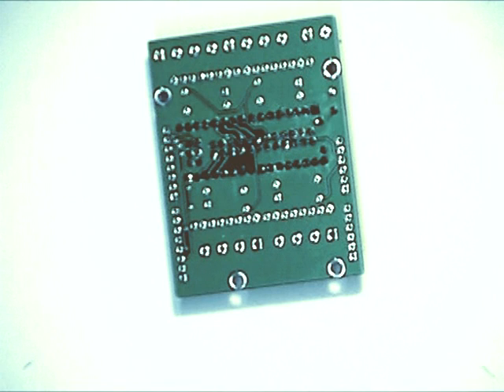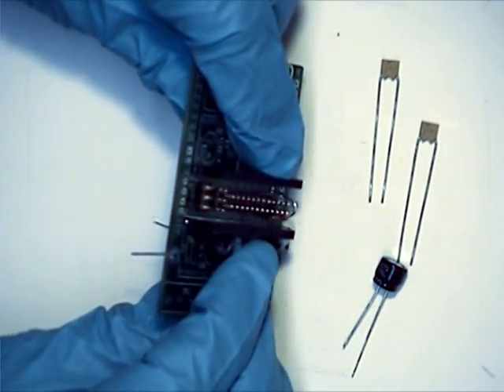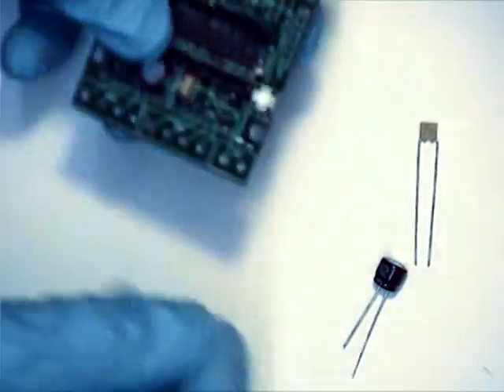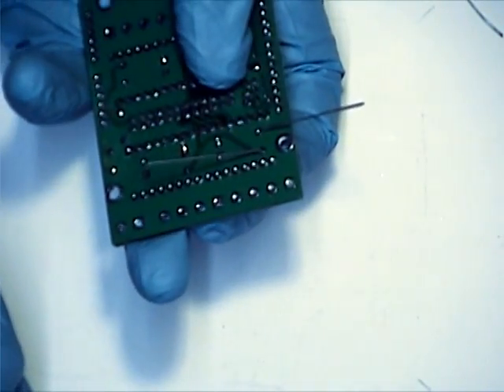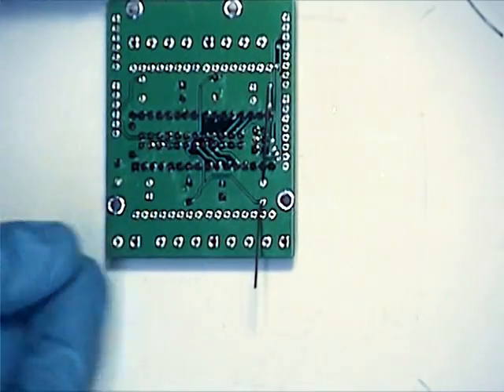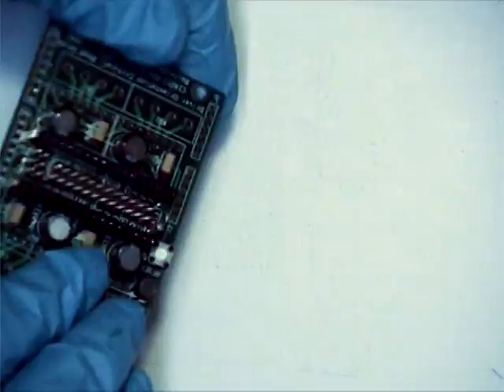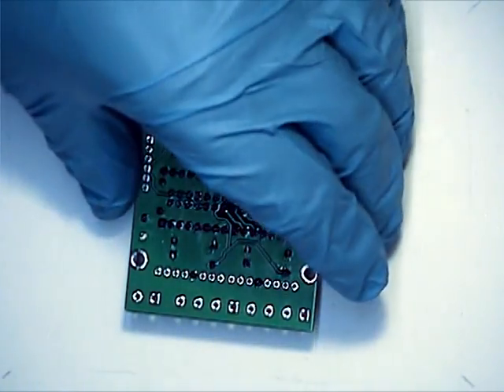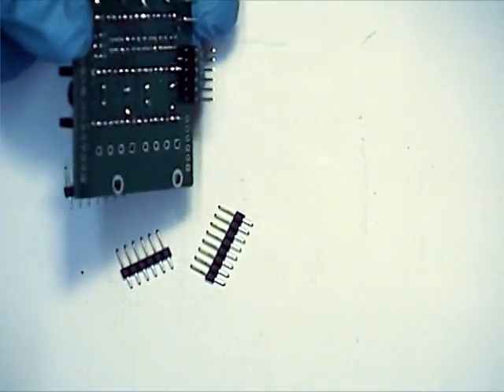Assembly Guide Part 02, Construct - version 3.0; Buildlog.net ShapeOko CNC Arduino Stepper Shield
Part two of the build, involving capacitors and the second set of sockets.

This is the second part in a series of tutorial clips regarding the construction of Buildlog.net's Revision 3 stepper Arduino shield. You can find the introduction video labeled "Part 00" and the first build video labeled "Part 01" before this in the playlist.

This board is designed to work with the GRBL (Garble) sketch found @ . Stable downloads can also be found on the tutorial

The Circuit Board is now available for some European and Oceania markets

Best,

EJ
Reactive\Substance